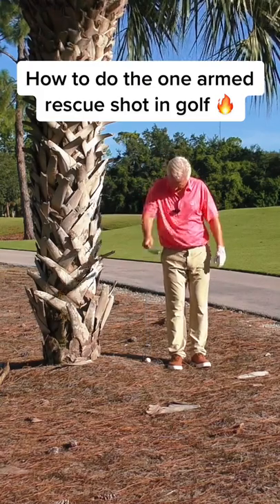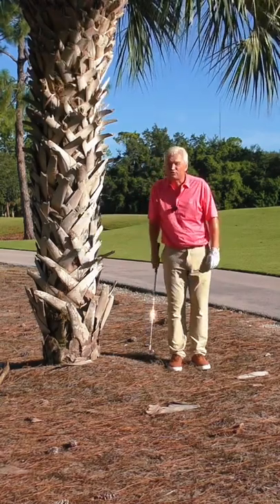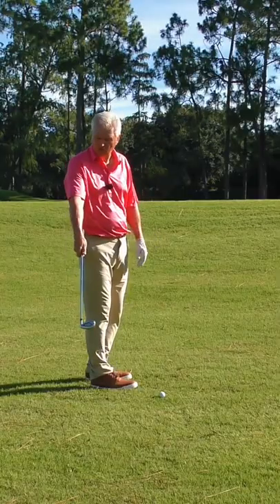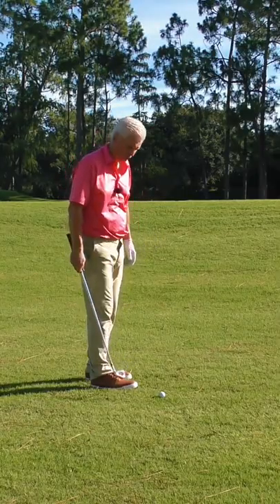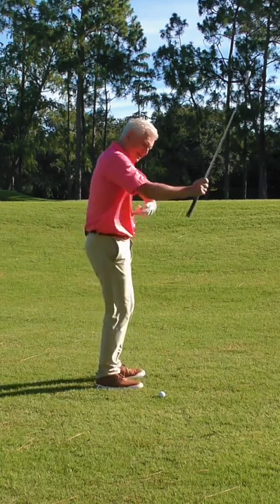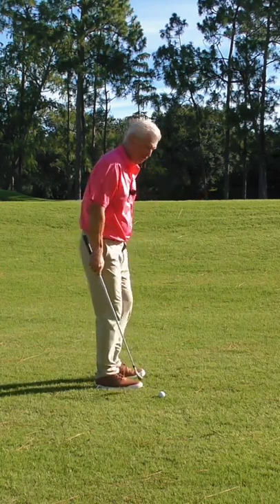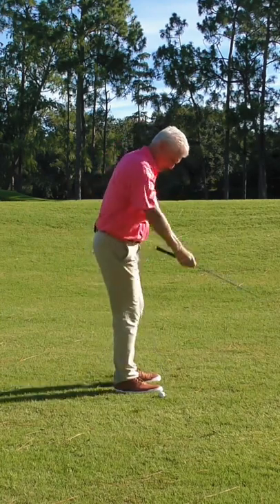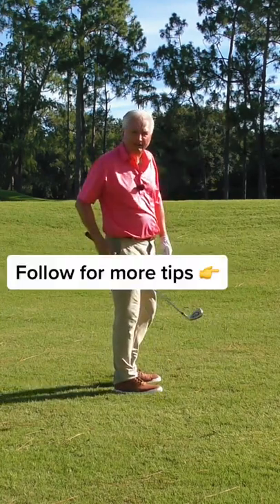How to do an armed rescue shot in golf!🔥